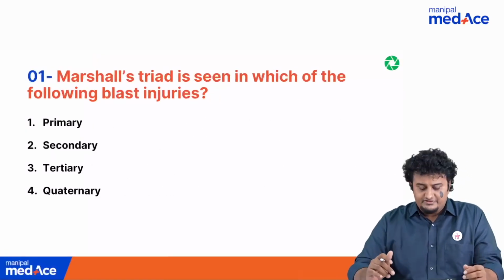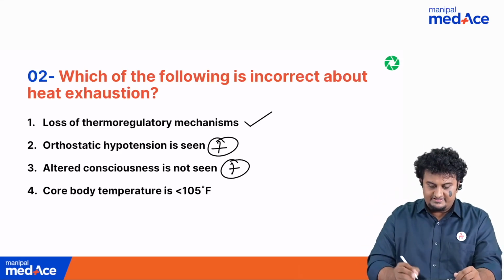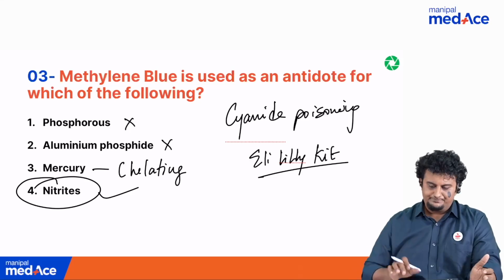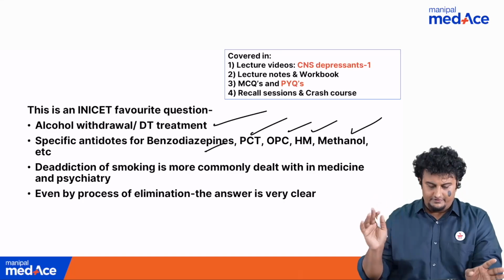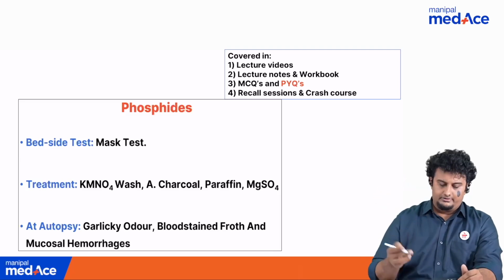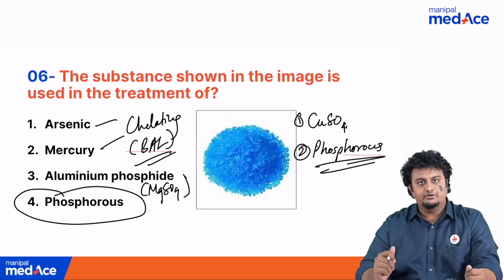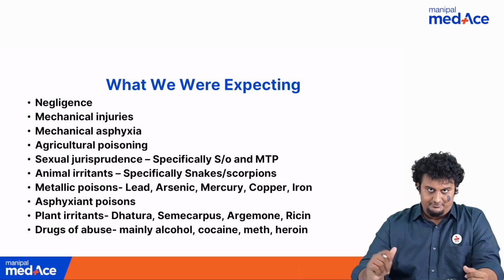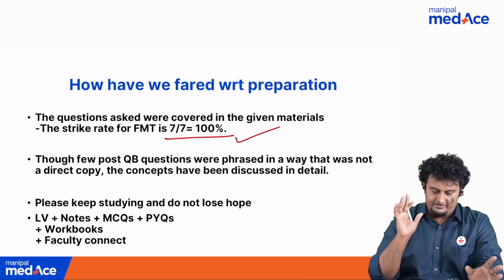Forensic Medicine | INI-CET November 2024 Recall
Join Dr. Aditya Kidiyoor for our INI-CET November 2024 Exam Recall Series for Forensic Medicine. We will discuss key questions from the INI-CET exam, providing in-depth explanations and valuable insights. Enhance your understanding, clear your doubts, and boost your exam readiness with expert guidance. Tune in, learn, and succeed with Manipal MedAce.